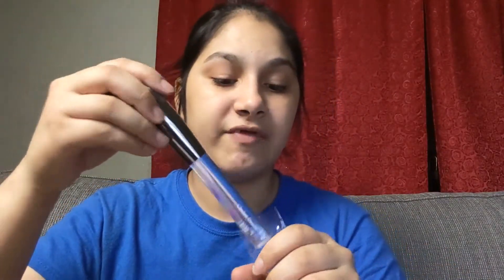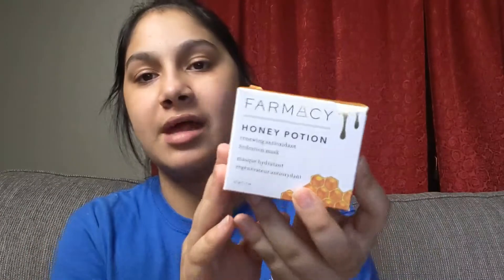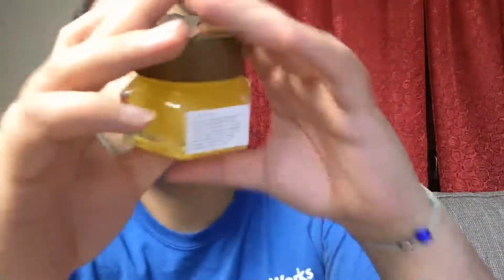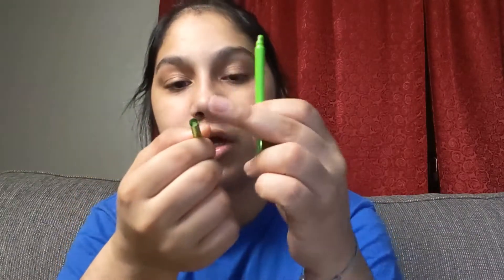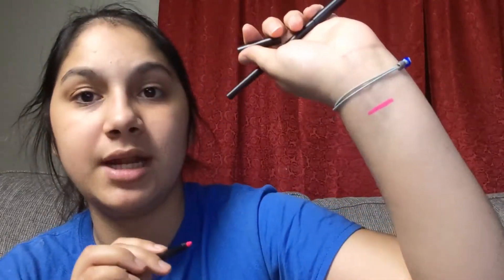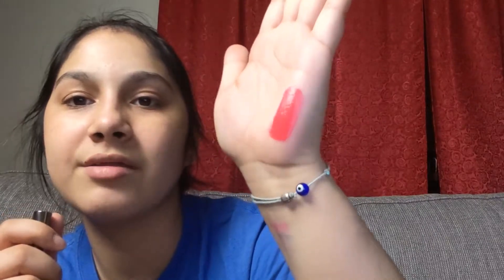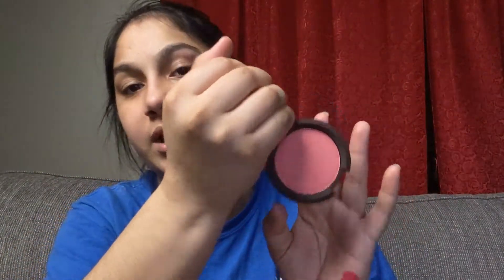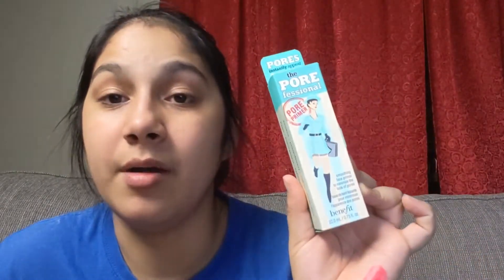APRIL BOXY CHARM PREMIUM UNBOXING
Want free stuff? Try these websites

Follow my amazing friend